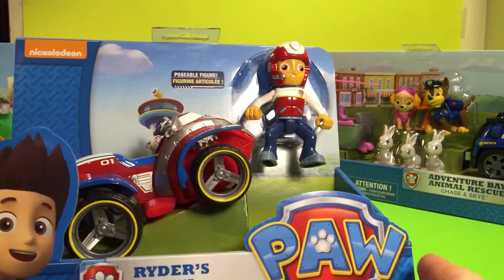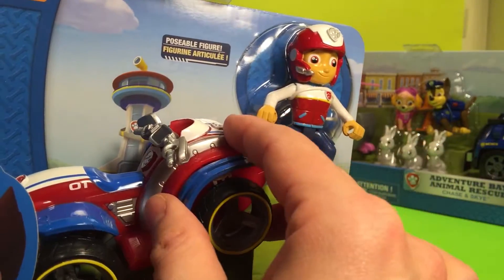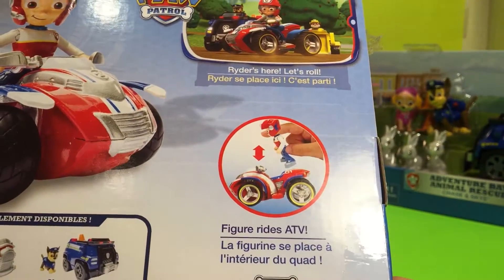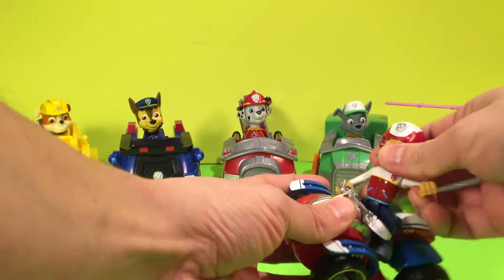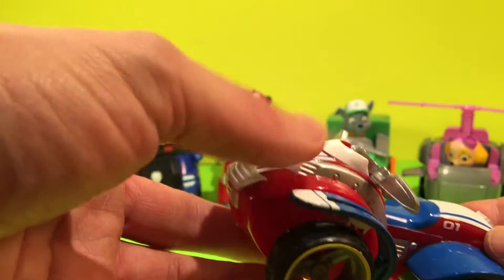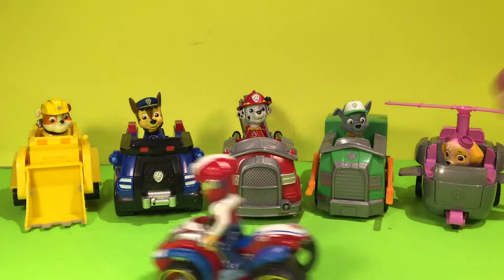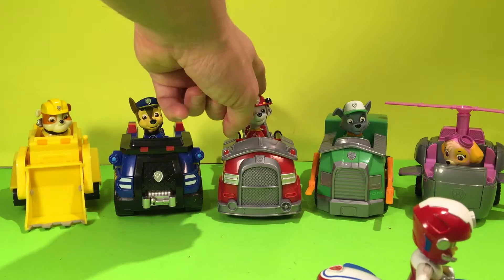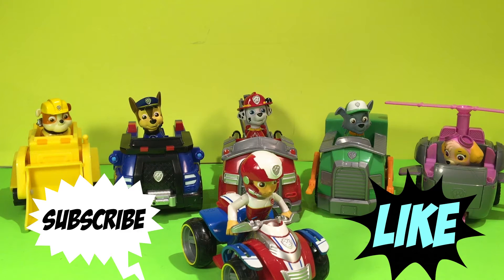Paw Patrol Ryder on his ATV vehicle! Paw Patrol Video Unboxing of Action Figure Collection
In this video we unbox and review a Paw Patrol action figure toy. Ryder from the Paw Patrol episodes with his vehicle: an ATV! The other Paw Patrol action figure collection can be seen in the back including Skye, Marshall, Everest, Zooma, Rocky, Rubble and Chase! Great unboxing and toy review video for children, both boys and girls!

Super Fun Toy Channel is the best toy review and unboxing channel for boys, girls and all kids!

Common Questions asked to the Super Fun Toy Channel:

What is your favorite movie?

I love the Minions from the Minion movie but my favorite movies are superhero movies. I love Batman, Robin, Superman, the Avengers, Hulk, Iron Man, Spiderman, Captain America, Wolverine and Thor. I even like the bad guys and villains like Venom, Doctor Octopus, Carnage, Thanos, Electro, Green Goblin and the Joker. I also like Woody and Buzz Lightyear from Toy Story. I like Pixel Cars toys – like Lightning McQueen, Mater, Sarge, and Francesco Bernoulli. I like Ninja Turtles, Spiderman, Batman, Lego, Play doh, Kinder Surprise Eggs, Peppa Pig and Thomas the Train. I also like Dinosaurs from Jurassic Park.
Paw Patrol toys. These are my favorites in order: Chase, Ryder, Zooma, Rocky, Rubble, Skye and Marshall. Paw Patrol toys rock!!
What are your favorite toys to play with?
So many! I like Pixel Cars toys – like Lightning McQueen, Mater, Sarge, and Francesco Bernoulli. I like Ninja Turtles, Spiderman, Batman, Lego, Play doh, Kinder Surprise Eggs, Peppa Pig and Thomas the Train. I also like Dinosaurs from Jurassic Park.

What are your favorite boys or girls toys to unbox?

I love opening surprise eggs, especially kinder surprise eggs. My favorite is probably Paw Patrol toys. These are my favorites in order: Chase, Ryder, Zooma, Rocky, Rubble, Skye and Marshall. Paw Patrol toys rock!!

What kind of toys do you use in your videos?

All kinds! Hasbro, Little Tykes, Imaginex, Lego, Playdoh, Marvel, DC, Nickelodeon. I buy most of my toys from Toys R Us and then I donate them to needy families.

أنا أحب التوابع من الفيلم المحبوب المعبود لكن أفلامي المفضلة هي الأفلام خارقة . أنا أحب باتمان وروبين ، سوبرمان ، المنتقمون ، الهيكل ، الرجل الحديدي ، الرجل العنكبوت ، كابتن أمريكا ، ولفيرين و ثور . حتى أنا مثل الأشرار والأشرار مثل السم ، طبيب الأخطبوط ، مذبح، ثانوس ، الكهربائية ، الأخضر عفريت و جوكر . وأود أيضا ودي و السنة الضوئية الطنانة من قصة لعبة . أنا أحب بكسل سيارات لعب الاطفال - مثل البرق ماكوين، ماطر ، سرج ، و فرانشيسكو برنولي . أنا أحب سلاحف النينجا ، سبايدرمان ، باتمان، ليغو ، لعب زارة الصحة ، كيندر مفاجأة البيض ، بيبا الخنزير وتوماس القطار . وأود أيضا الديناصورات من الحديقة الجوراسية .
لعب مخلب دورية . هذه هي المفضلة بالترتيب: تشيس، رايدر ، Zooma ، روكي ، الحصى ، سكاي و مارشال . لعب مخلب دورية الصخور !!

我爱的喽罗的爪牙电影，但我最喜欢的电影是超级英雄电影。我喜欢蝙蝠侠，罗宾，超人，复仇者，绿巨人，钢铁侠，蜘蛛侠，美国队长，金刚狼和雷神。我甚至喜欢坏人和恶棍像毒液，章鱼博士，大屠杀，萨诺斯，电，绿魔和小丑。我也喜欢伍迪和巴斯光年玩具总动员。我喜欢像素汽车玩具 - 像闪电麦昆，母校，中士，和弗朗切斯科伯努利。我喜欢忍者龟，蜘蛛侠，蝙蝠侠，乐高，播放卫生署，健达出奇蛋鸡蛋，粉红猪小妹和托马斯的列车。我也喜欢从侏罗纪公园的恐龙。
爪子巡逻玩具。这些都是为了我的最爱：大通，莱德， Zooma ，洛基，瓦砾，斯凯和马歇尔。爪子巡逻玩具摇滚！